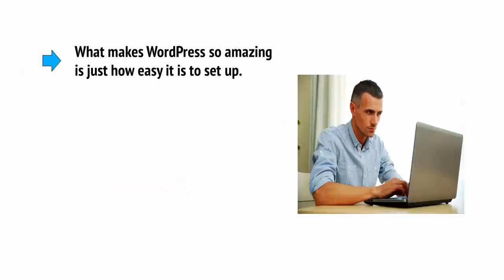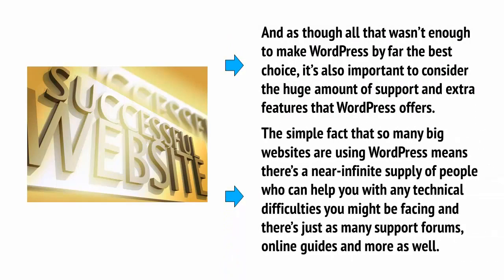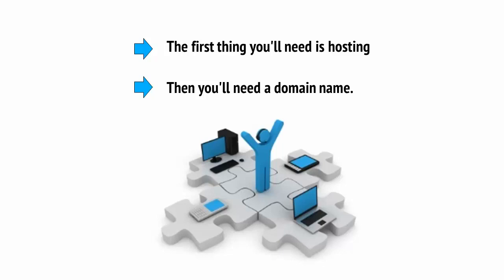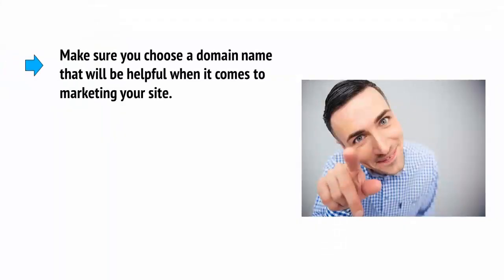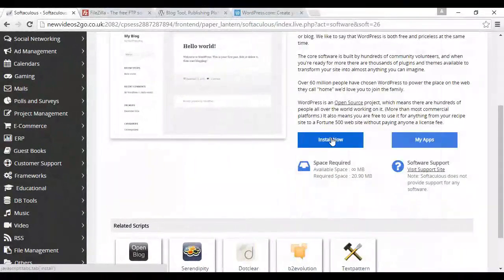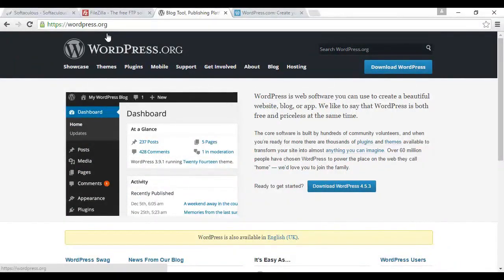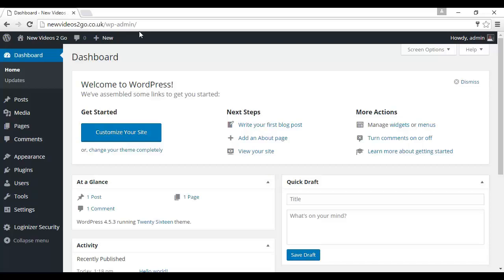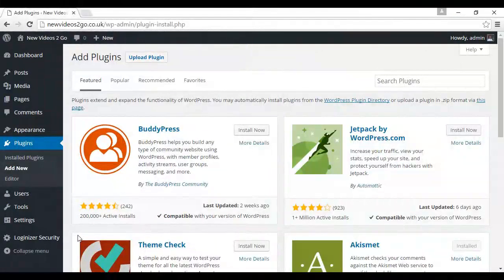How to create your online store | Buy Hosting and install WordPress | Course Review | part 1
In this video you will learn how to buy a hosting on Bluehost and install a WordPress on it stepby step.